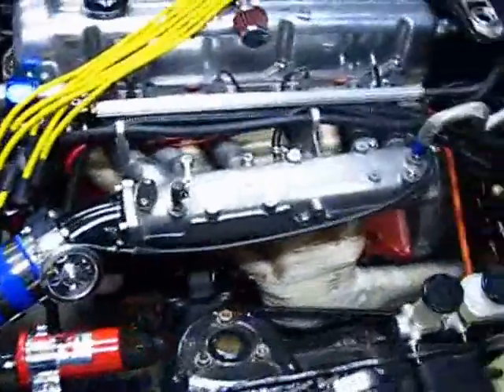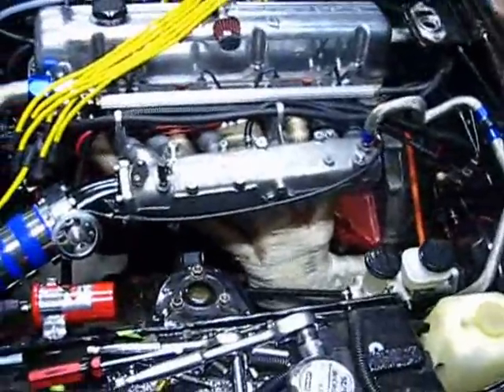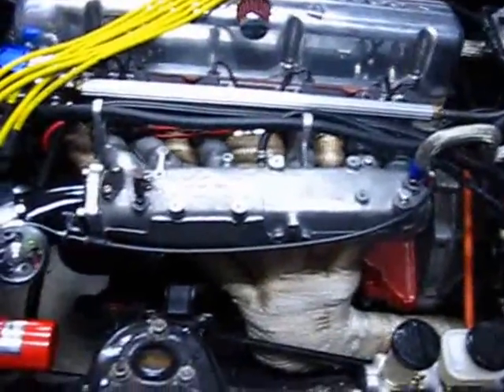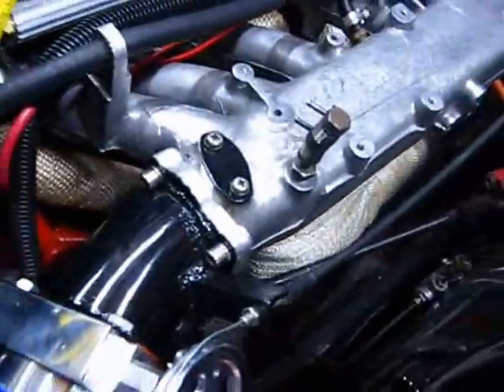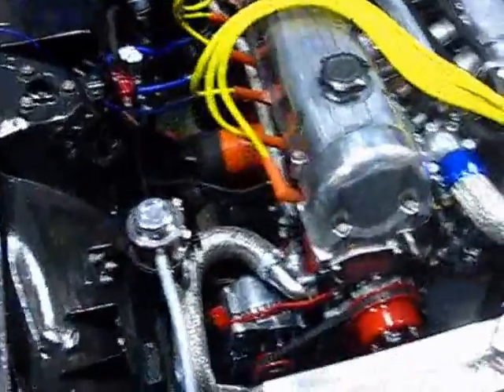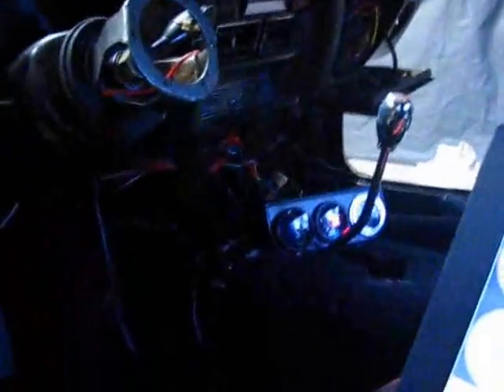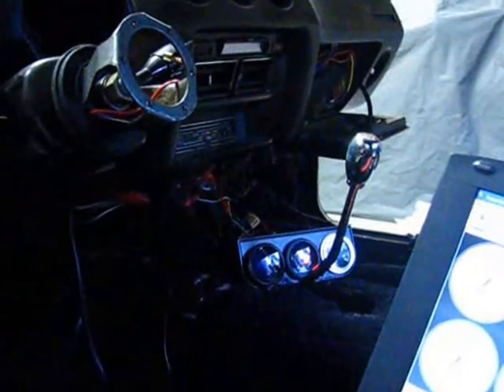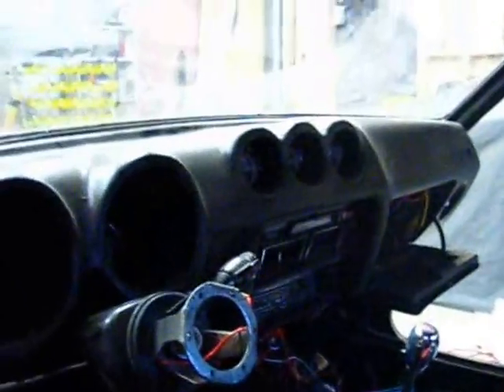280z running on megasquirt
1 of the first starts